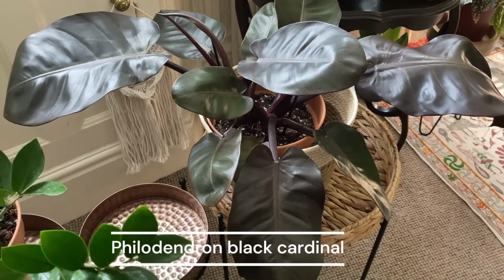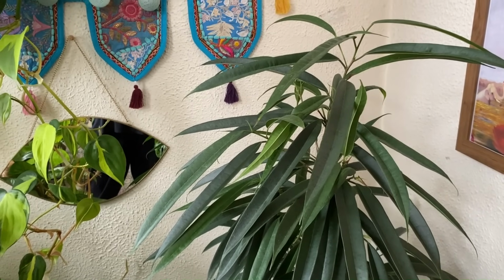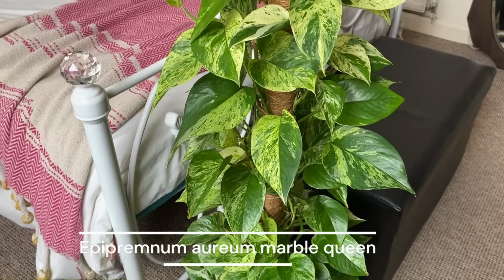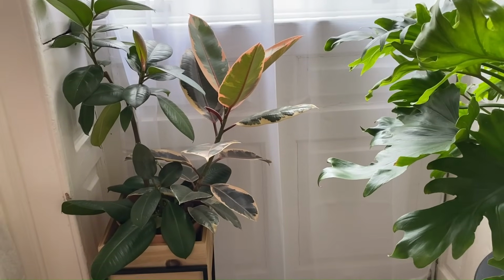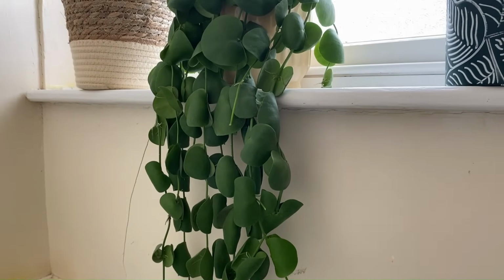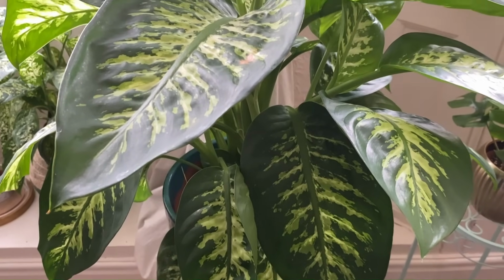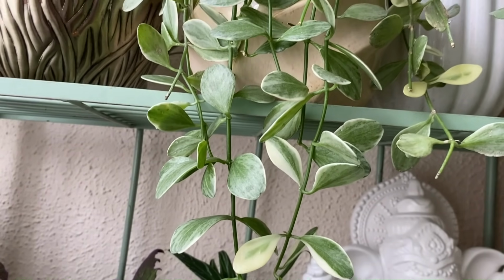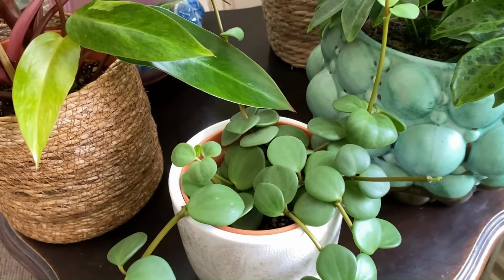TOP 20 Must Have HOUSEPLANTS For Any Indoor Jungle!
Looking for some inspiration for your indoor plant wishlist? Here are 20 house plants that grow really well indoors. Which will you choose?

Sansi 15W grow lights

Clip on light bulb holder

Fungas gnat sticky traps

Orchid bark

Coco coir block

My favourite fertiliser

Bamboo canes for plant support

Coir poles for plant support